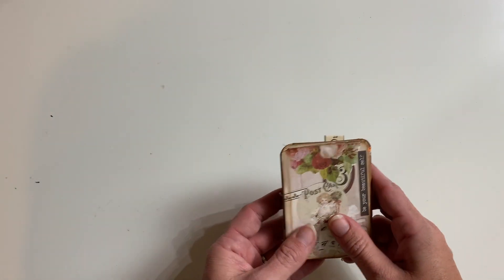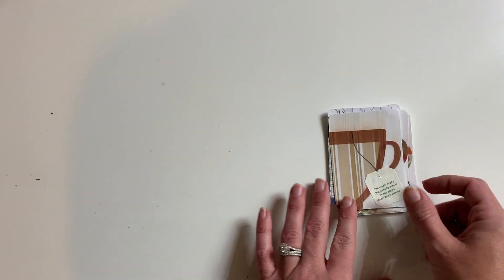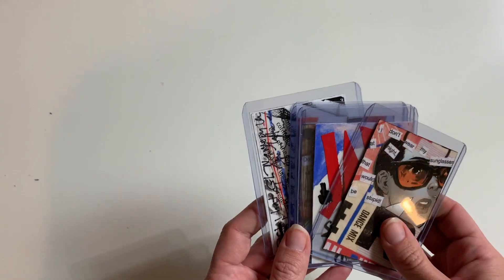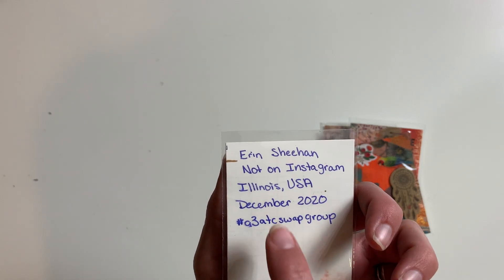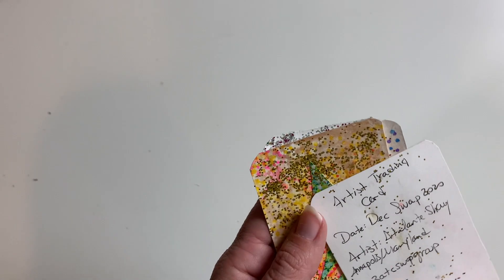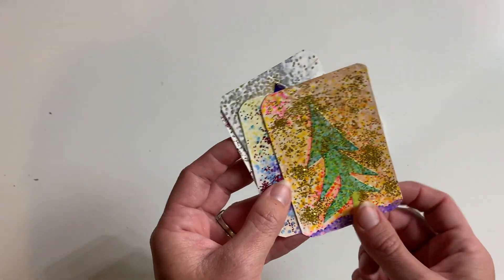A3 ATC SWAP GROUP December 2020 Swap SNEAK PEEK VIDEO (Part 3)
In this video I share a Sneak Peek of the ATCs that will be entered into our December Swap for the A3 ATC SWAP GROUP.

Currently we have over 300 amazing artists from all over the world participating. Our list is up to 30 Countries and 40 States in the USA. I cannot tell you how happy this makes me. If you are not a member of the International ATC Swap Group that I host over on Instagram "A3 ATC SWAP GROUP" and would like more information please watch this video linked below. To get more details about our group please send me a private message on Instagram letting me know that you are interested and what country you are from as the info varies slightly.

Be sure and click the notification bell so you will be notified of all future tips, tricks, tutorials as well as have access to the free printables that I create for my you tube subscribers.
Happy Crafting